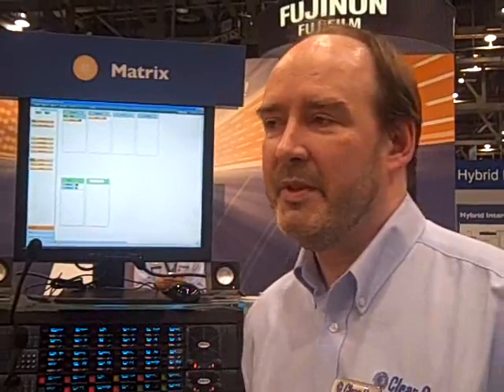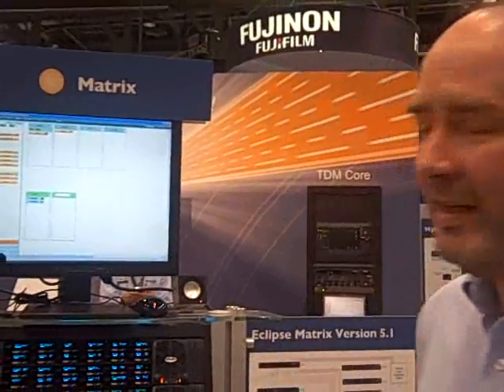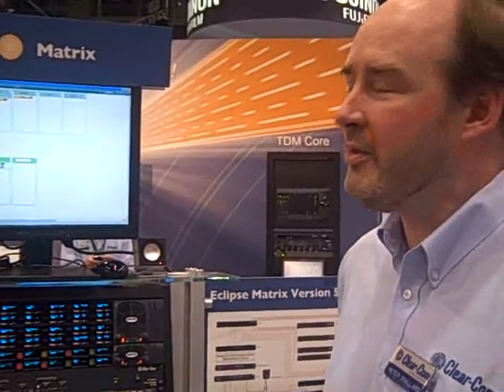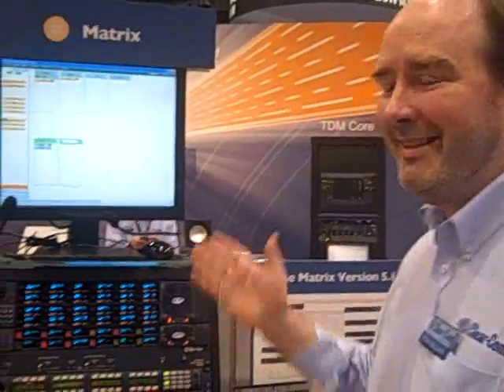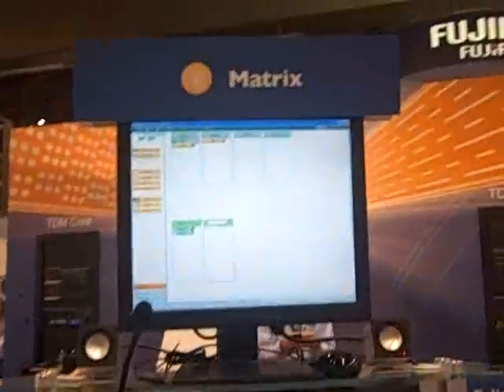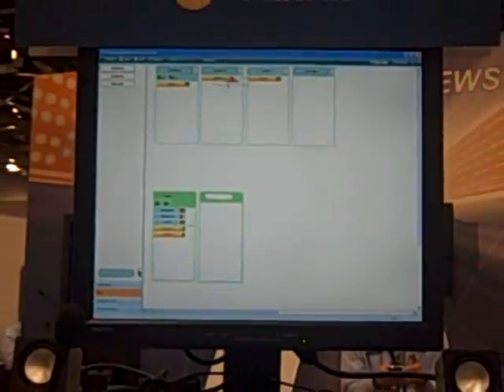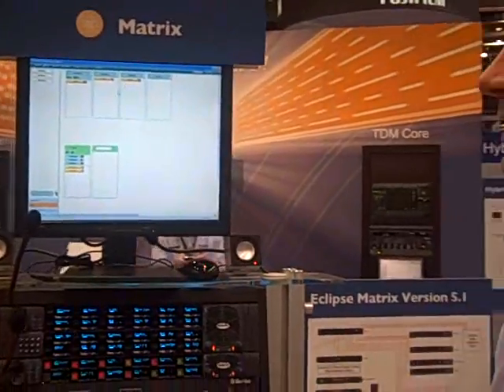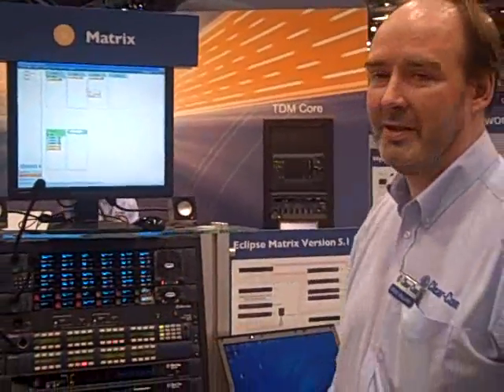Clear-Com Demonstrates Eclipse's Production Maestro at NAB2009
Production Maestro is a multi-user, multi-matrix PC based software package which provides fast, intuitive audio routing control for Eclipse Intercom systems. This is an add-on module to Eclipse that enables simple and reliable routing and allows operators to control small or large networked intercom systems.